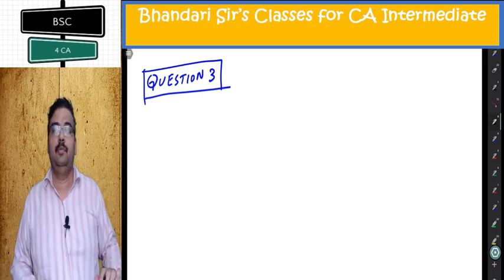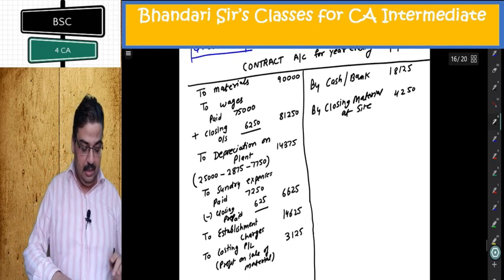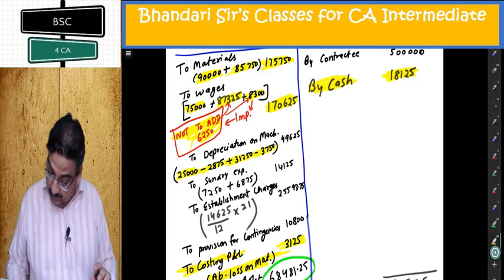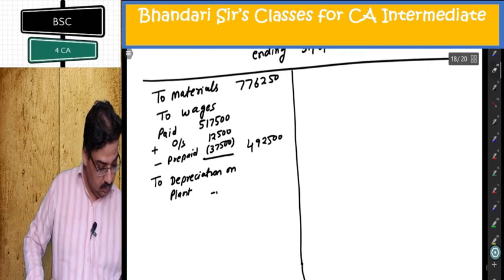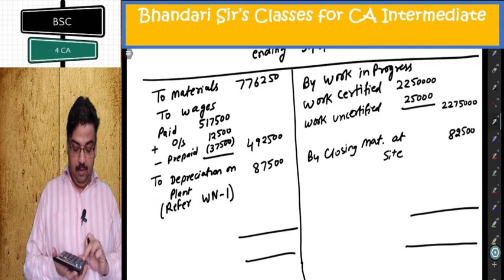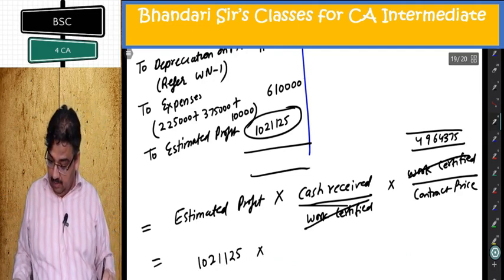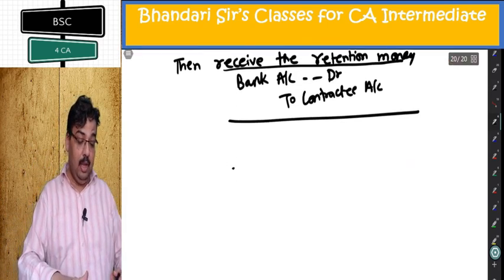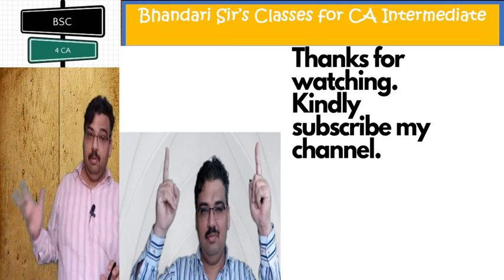Contract Costing 04(Balance questions & concept of CONTRACTEE Account and Balance sheet disclosures)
This video concludes with 2 balance questions from ICAI module involving contract account and memorandum contract account. It also explains making of contractee account and the disclosure of WIP in the balance sheet of the contractor.